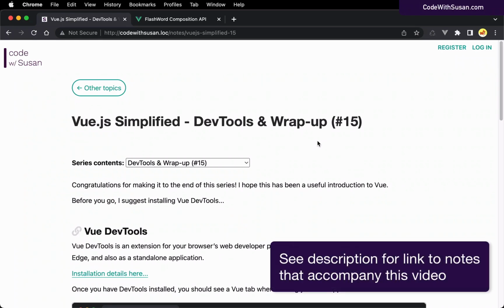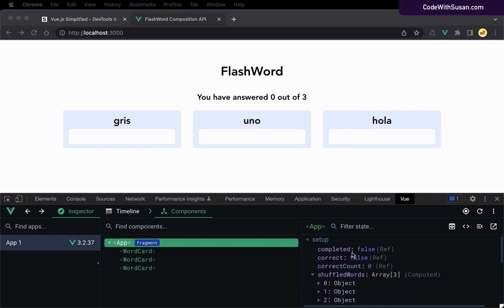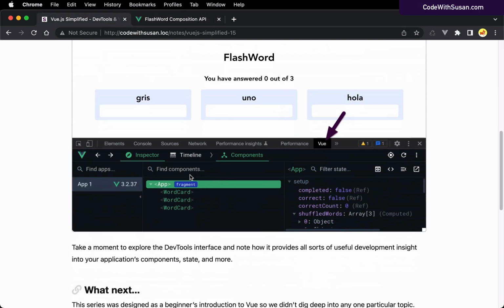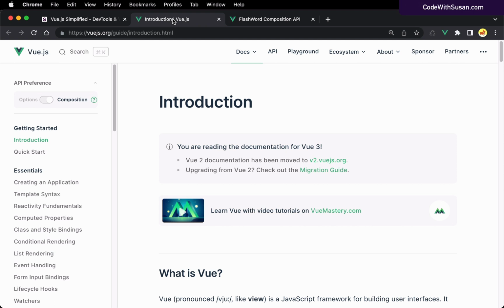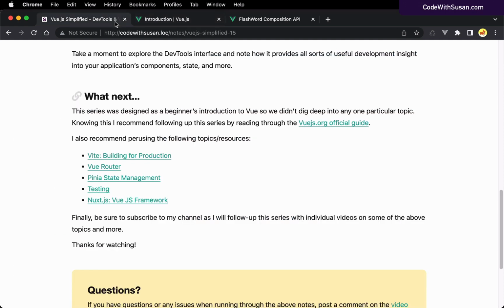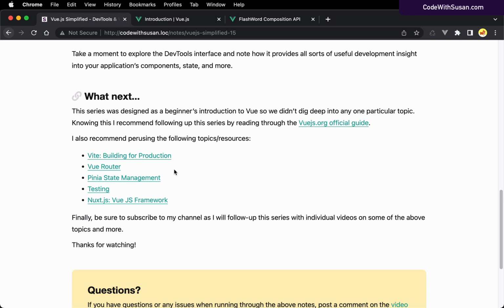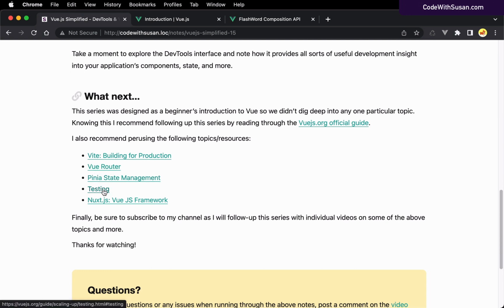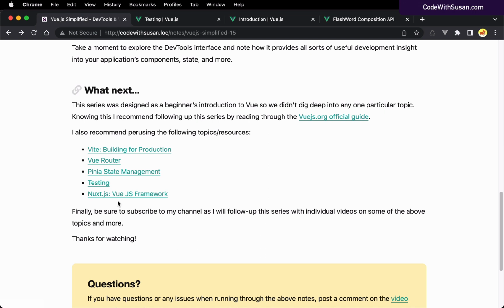Vue.js Simplified - DevTools & Wrap-up (#15)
Discussion of Vue DevTools and resources to check out after this series including:

→ Vite: Building for Production
→ Vue Router
→ Pinia State Management
→ Testing
→ Nuxt.js: Vue JS Framework